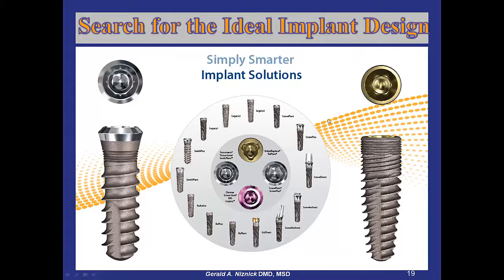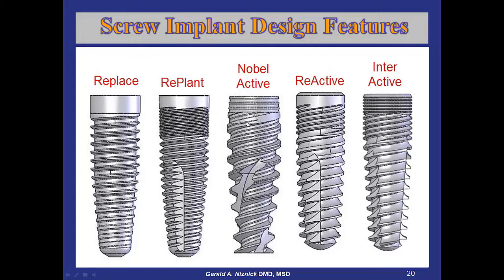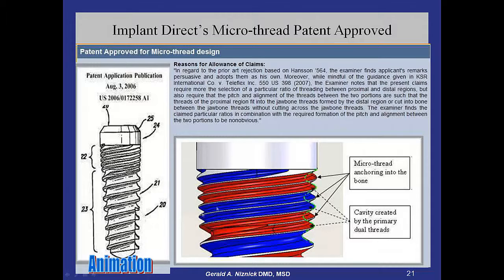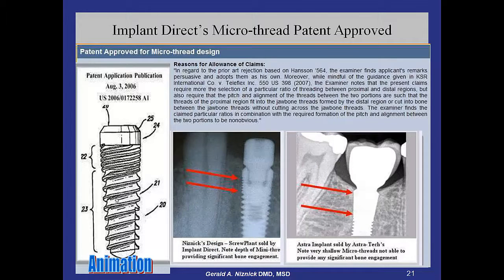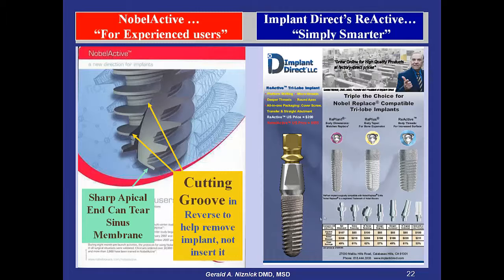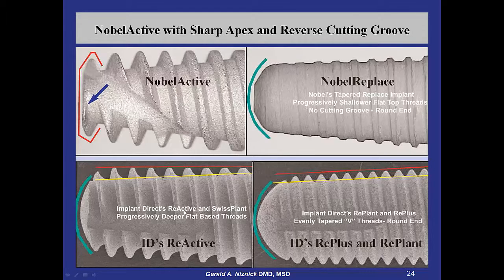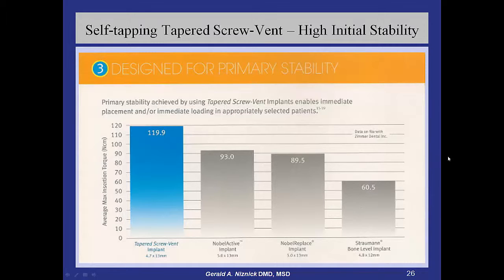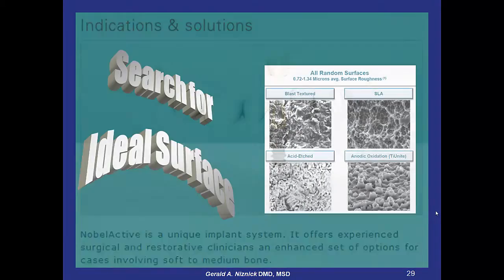Las Vegas Lecture 2012 - Chapter 5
The Search for the Ideal Implant Design